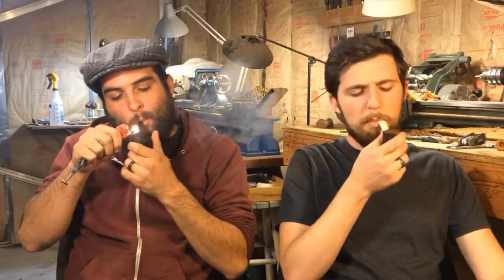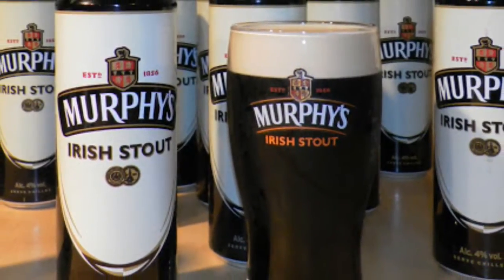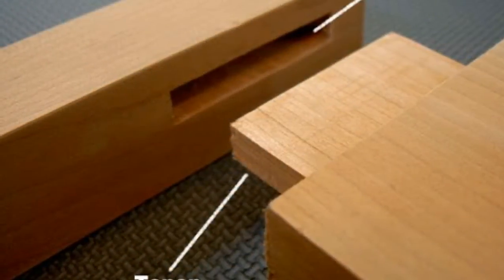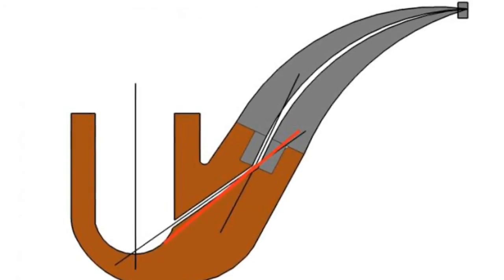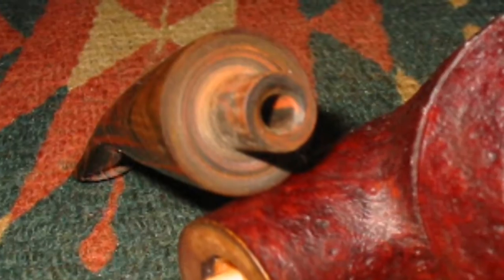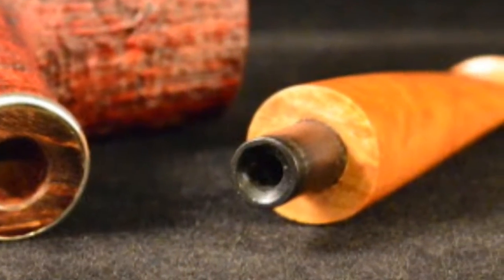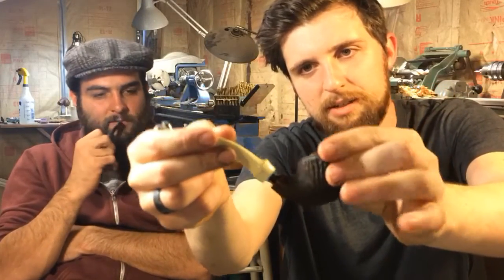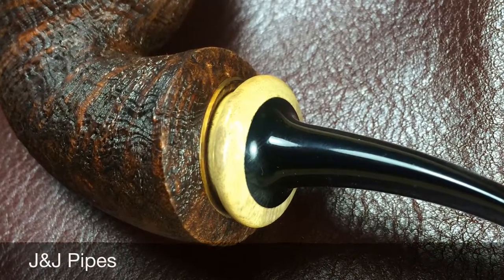J&J Artisan Pipes Shoptalk - Episode 10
Jared and John discuss different tenon and mortise joints and their benefits and issues. Also, this is the last video for the Facebook raffle!!!